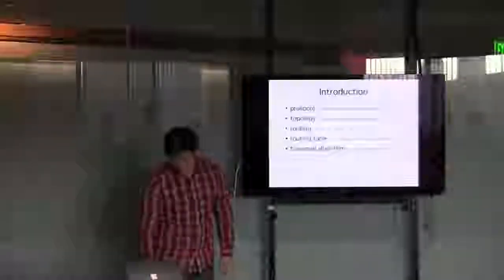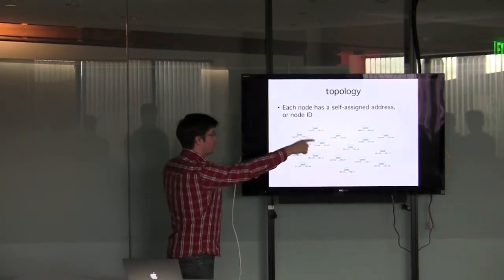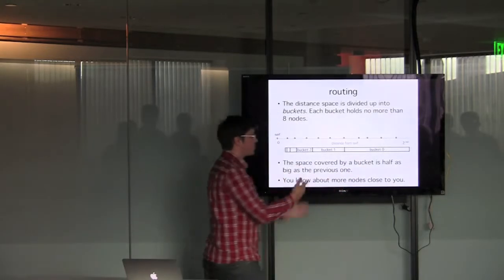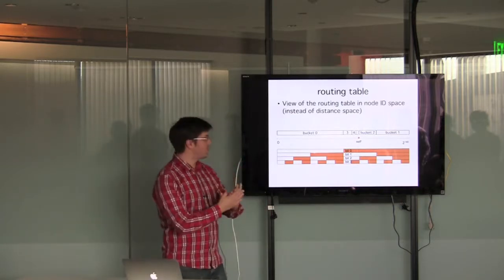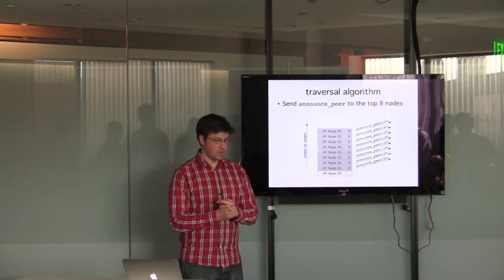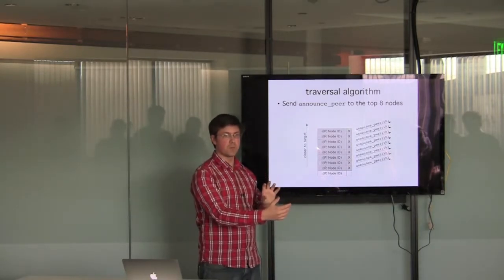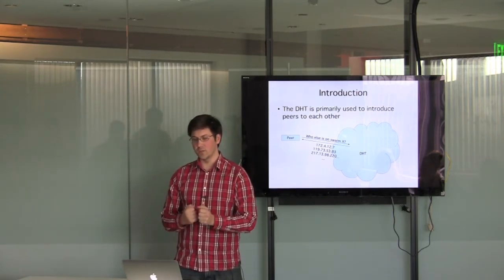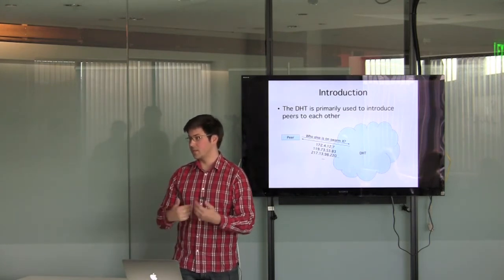BitTorrent Tech Talks: DHT